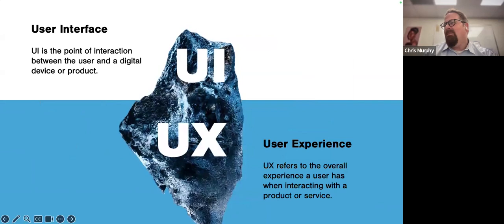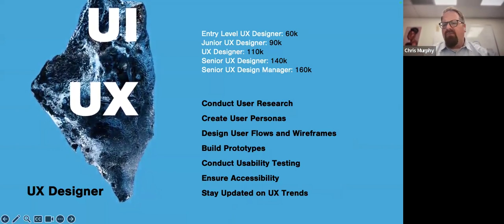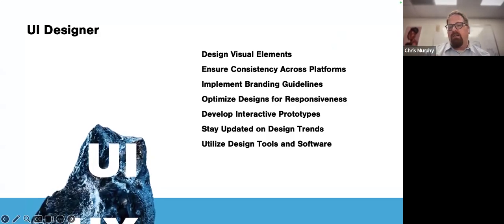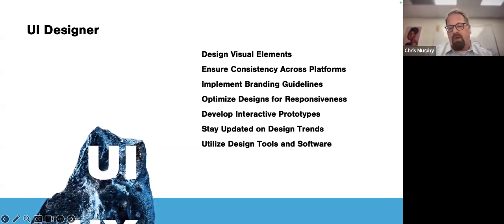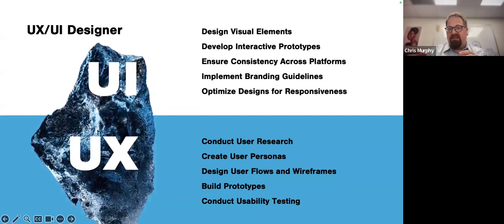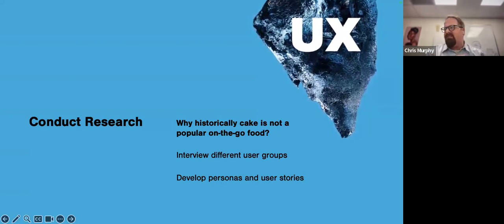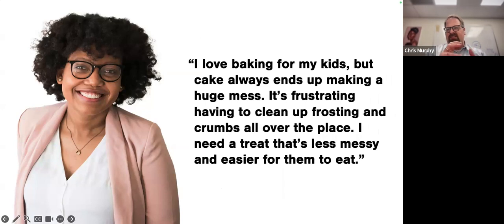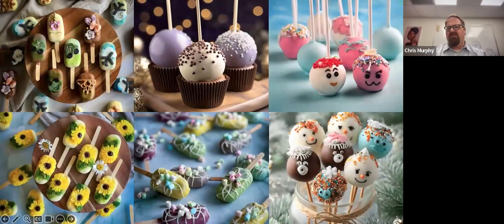Wednesday Webinar w/ Chris Murphy - Design Demystified - Introduction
Welcome to this Wednesday Webinar series, Design Demystified! In this engaging session, Chris Murphy, a seasoned UX/UI designer, dives deep into the world of user experience and interface design. Whether you’re a student, educator, or professional in the design field, this episode offers valuable insights into career development, practical UX/UI tips, and how technology can enhance education.

About Chris Murphy:
Chris Murphy is an Assistant Professor of Design at Grand Canyon University (GCU) with a passion for UX/UI design. With over a decade of experience in the field, Chris has worked on numerous high-profile projects and is dedicated to educating the next generation of designers. His expertise and insights make him a sought-after speaker and educator in the design community.

Key Takeaways:

Understanding UX/UI Design:

What UX (User Experience) and UI (User Interface) design involve.
Key principles for creating user-centered designs.
Career Development in Design:

Essential skills and qualifications for aspiring UX/UI designers.
Tips for building a standout portfolio.
How to navigate the job market and secure your dream role.

Timestamps:

00:00 – Introduction
03:15 – What is UX/UI Design?
08:50 – Essential Skills for UX/UI Careers
15:30 – Building Your Portfolio

for updates and additional content.